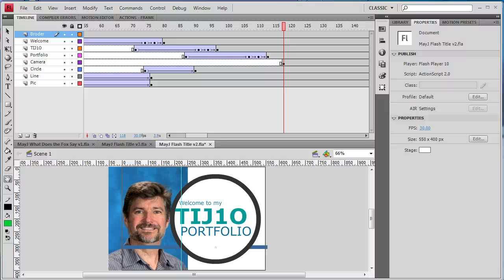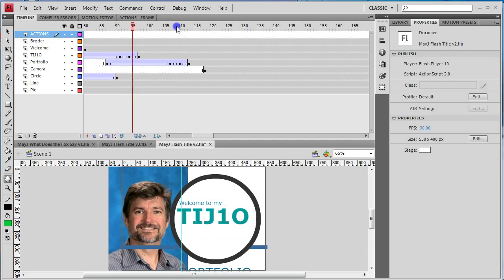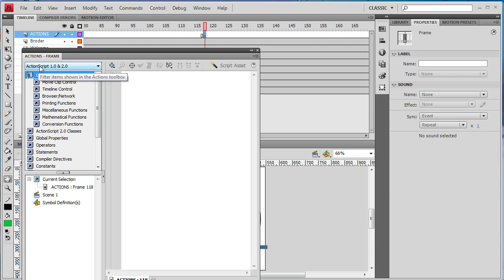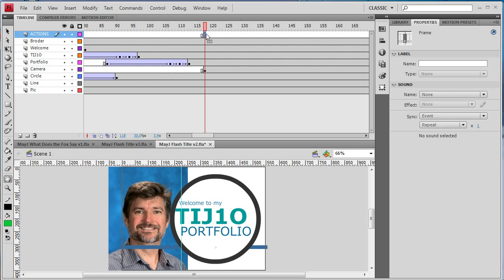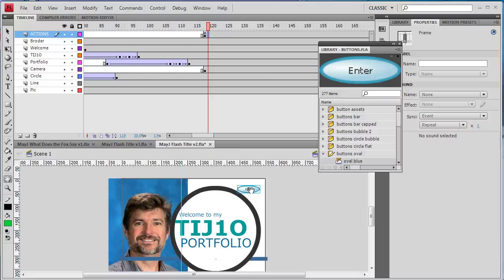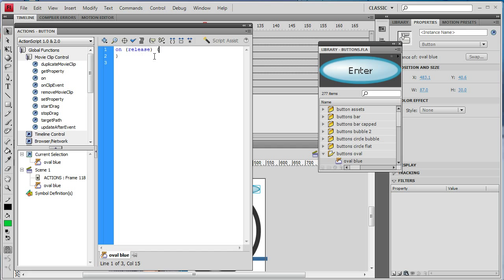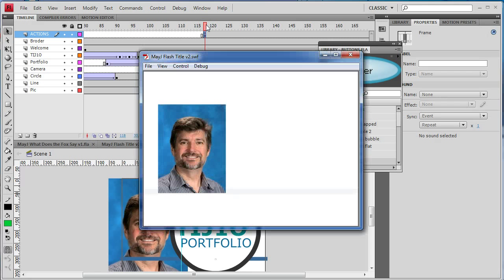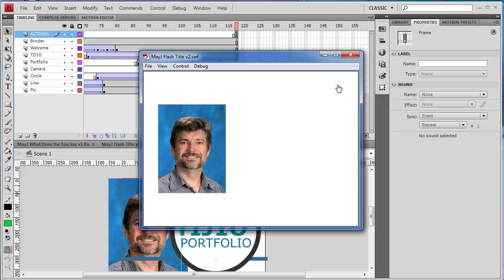Flash Splashpage pt4 - Actionscripts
Add simple actionscripts to STOPS your animation, and resume with a button and the PLAY command